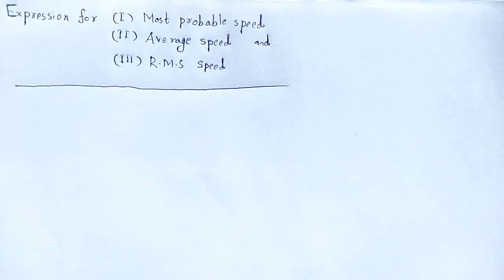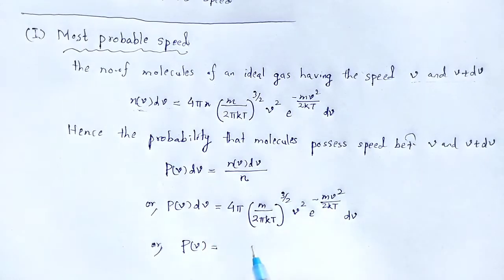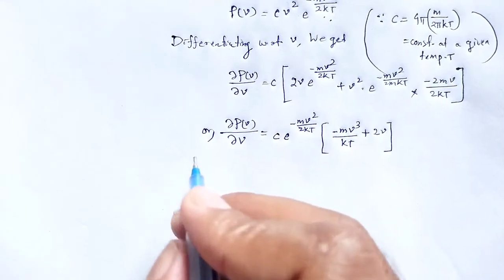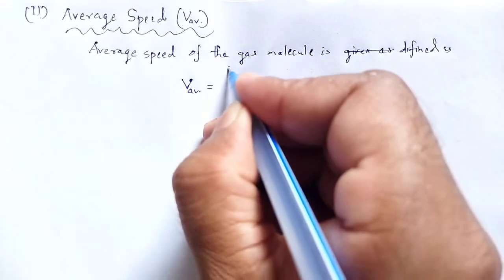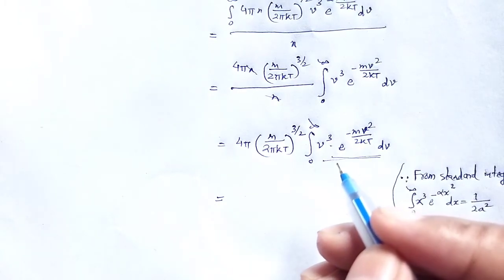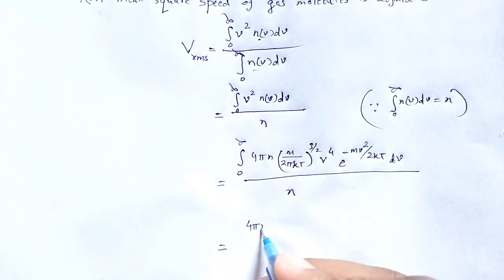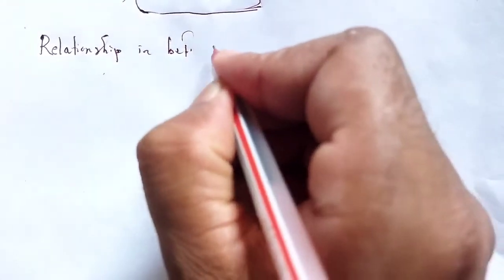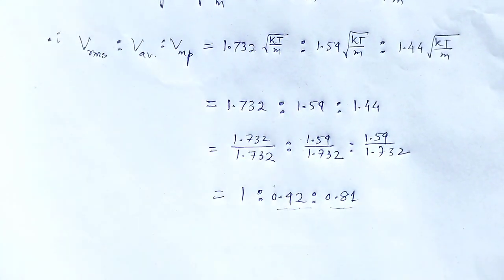THERMAL PHYSICS: Expressions for most probable, average and root mean square speed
In this video we studied about the concept of most probable, average and root mean square speed by using Maxwell-Boltzmann distribution law of velocities.